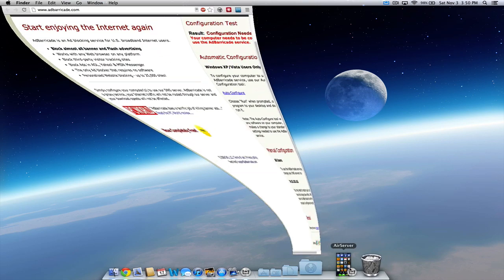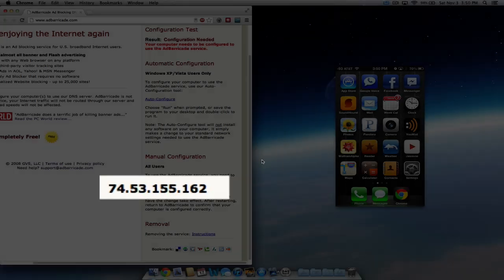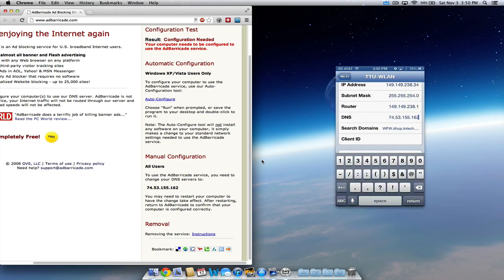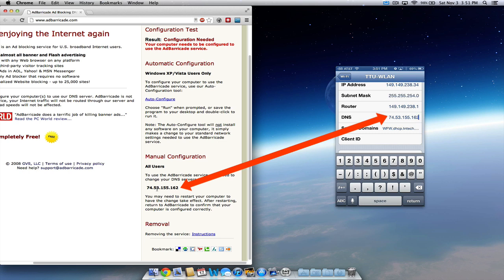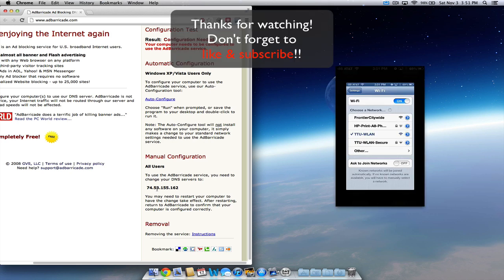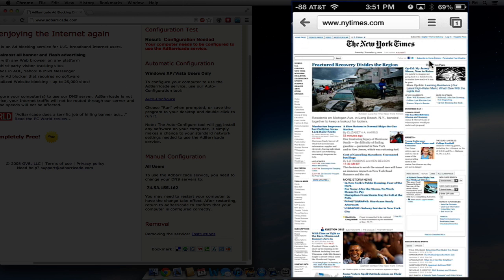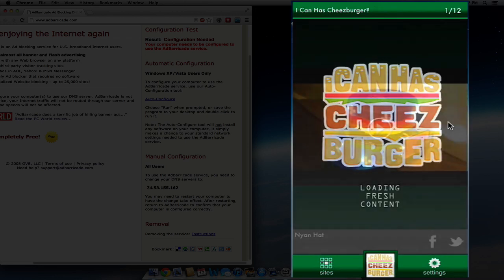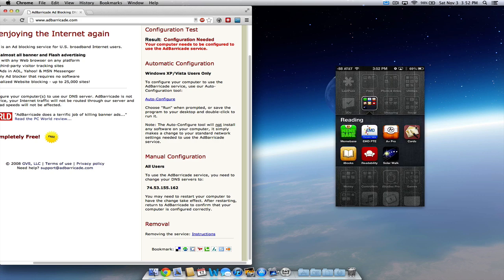How to Block Ads on iPhone/iPad/iTouch without Jailbreak!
Hey guys!

Today I will be showing you a quick trick to block most ads on your iOS device.
I should note that this also works on your laptop as well, simply change the DNS settings to the address below.

Update 09/10/13: Thank you guys for all the likes and comments. I am glad its all working for everyone.
I just wanted to update you with a new DNS server which I have been using lately.
It will not only block most ads, but also help stop websites from tracking you.
The DNS servers are
and
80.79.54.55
To enter two DNS servers on your phone, seperate them by a comma.